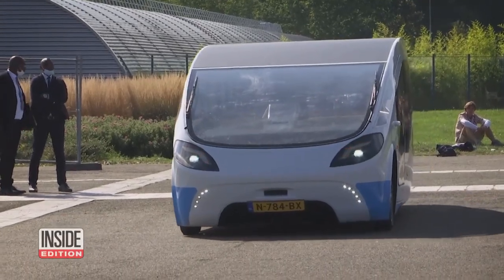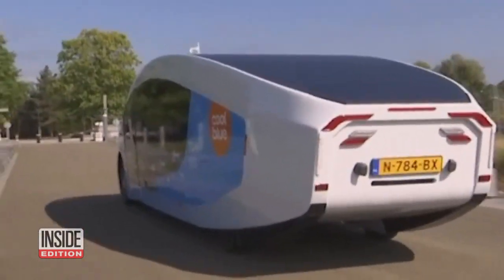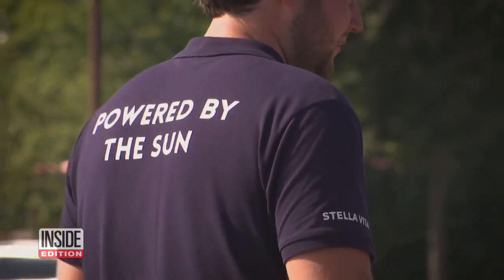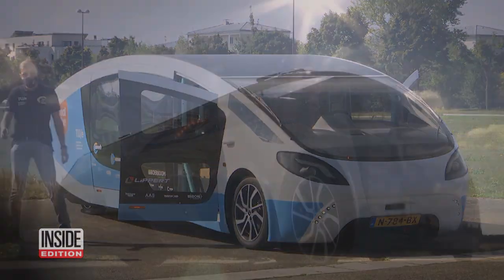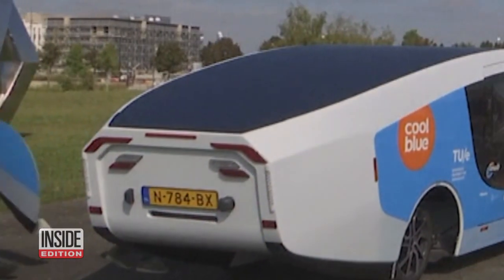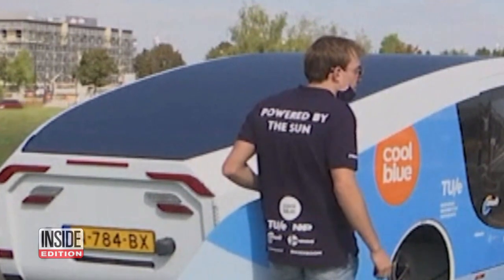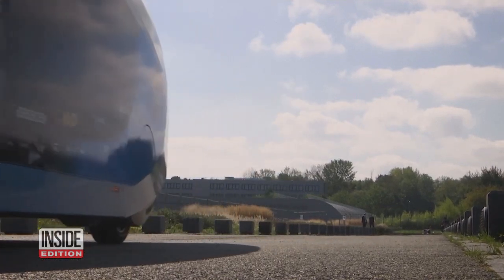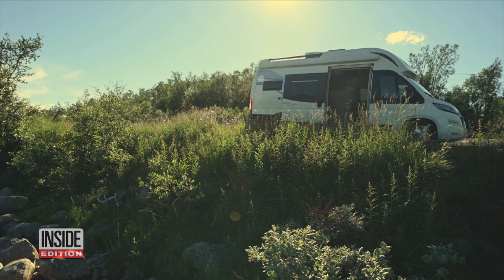Students Make Van Life Completely Solar Powered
A group of Dutch students are testing out their plan to make Van Life completely solar powered, and what better way to try it, than with a road trip! They call their van Stella Vita and say the solar panels on top should generate enough energy both to drive the vehicle and live "off the grid." On sunny days, the student engineers say Stella Vita can drive up to 454 miles at a top speed of 75 miles per hour.